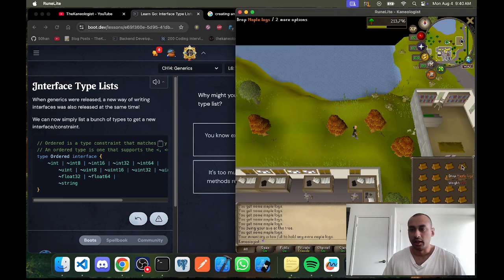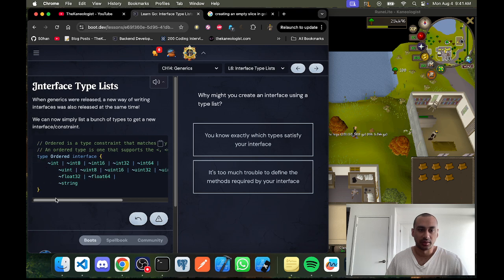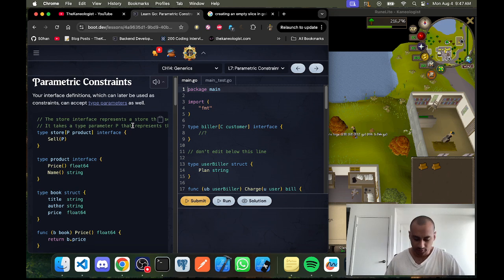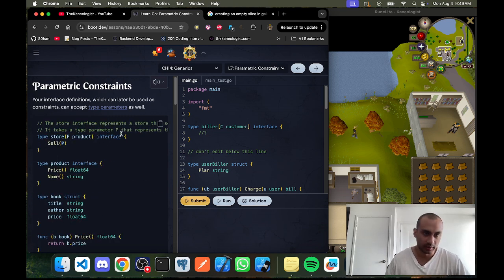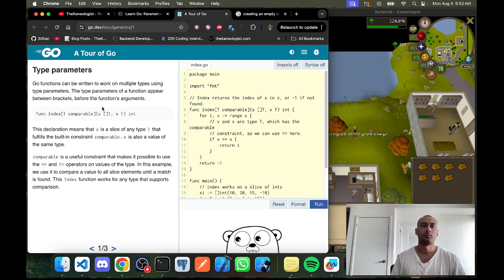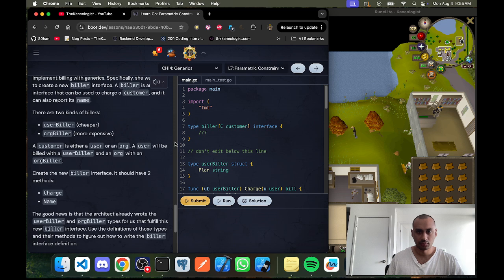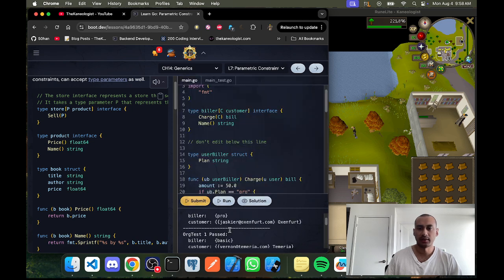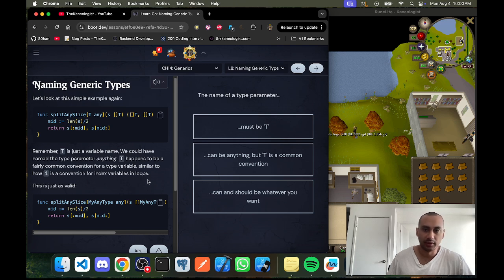Code Study Sesh + OSRS AFK Training Ep13